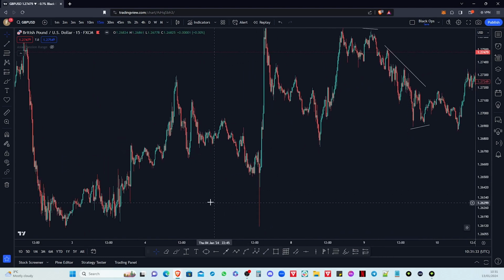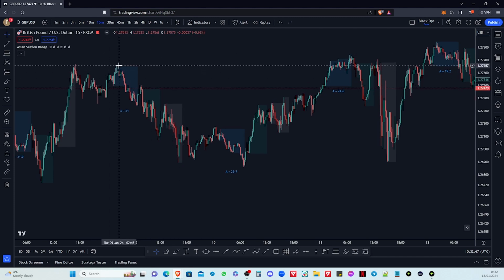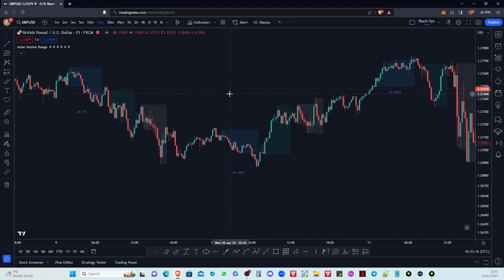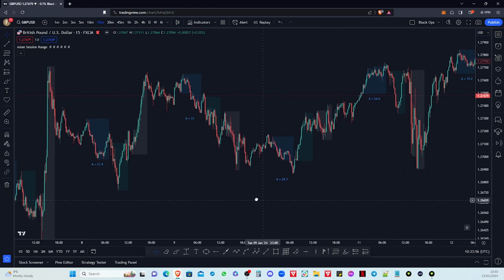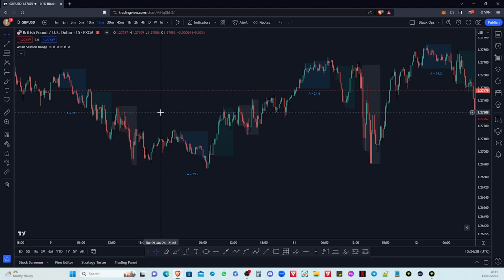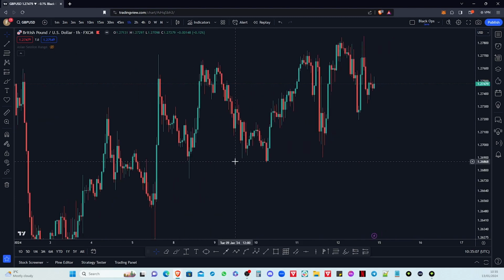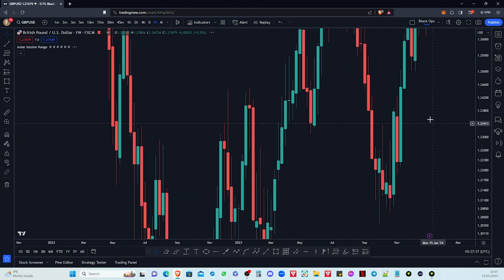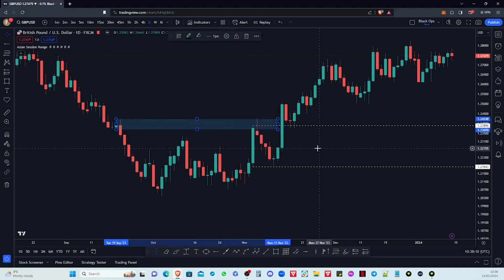Liquidity Concepts For 2024 That They Don't Tell You